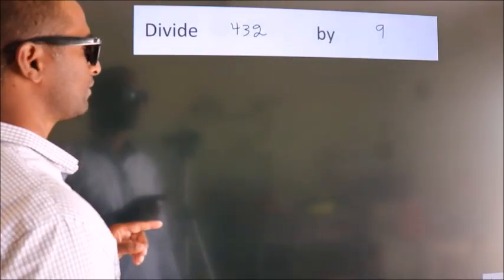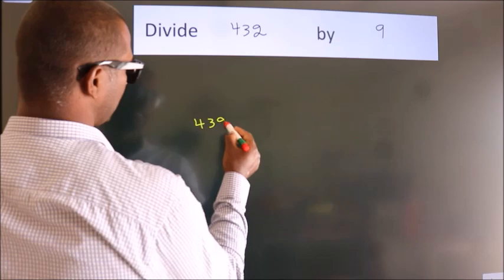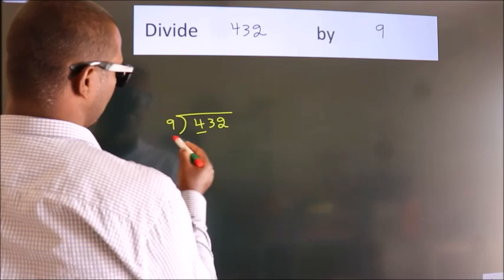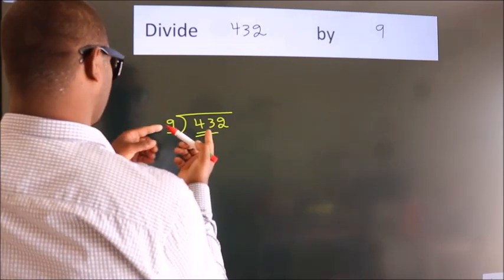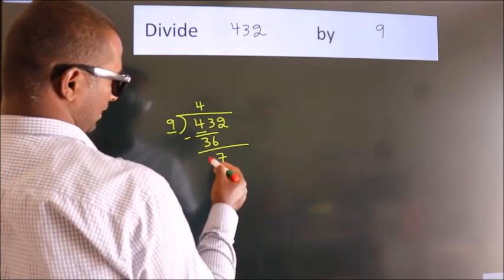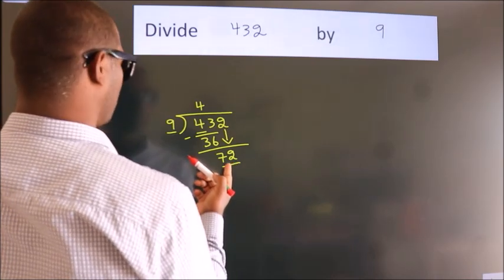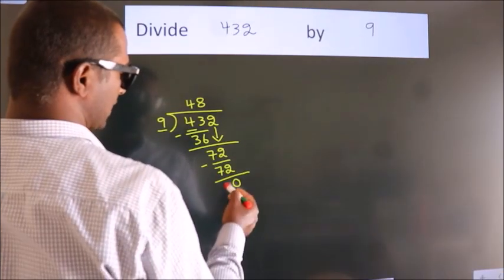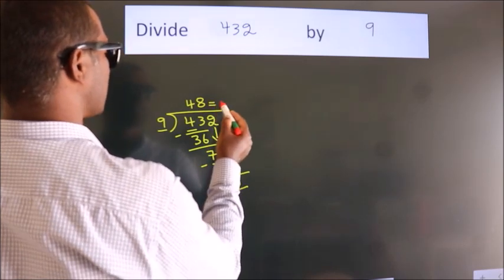Divide 432 by 9 Divide completely